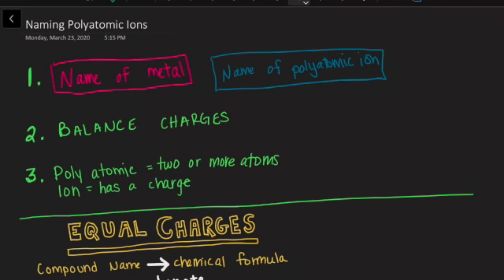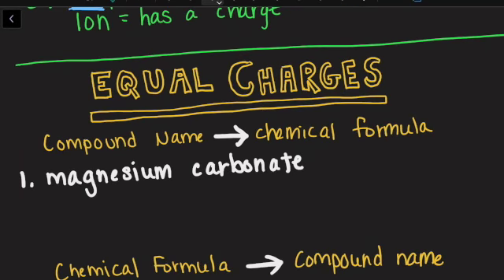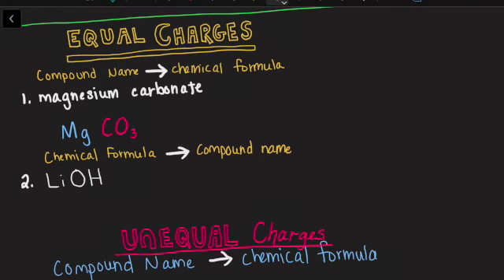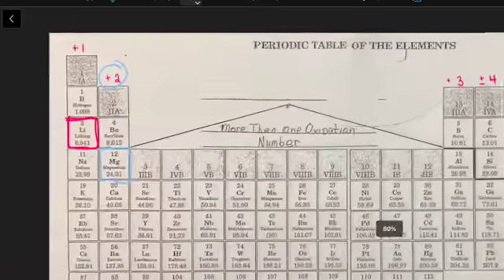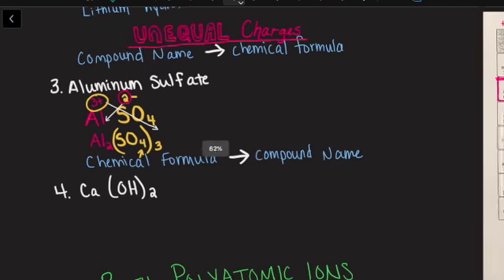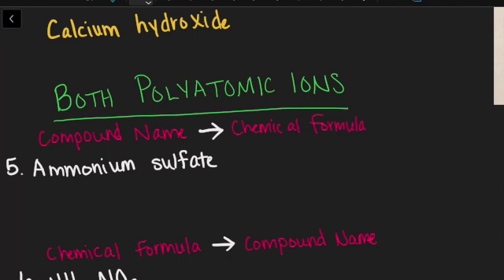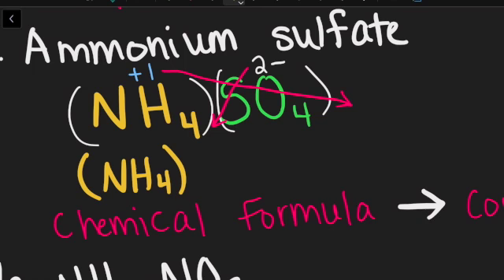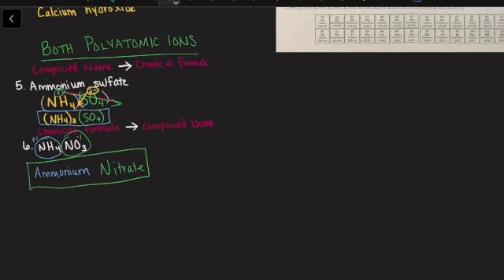Naming Polyatomic Ions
This video is about Naming Polyatomic Ions